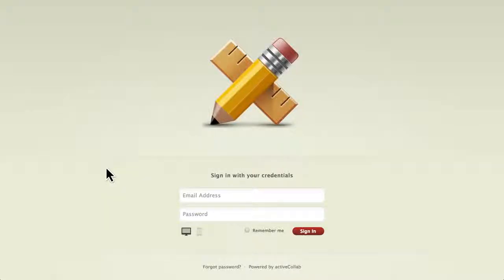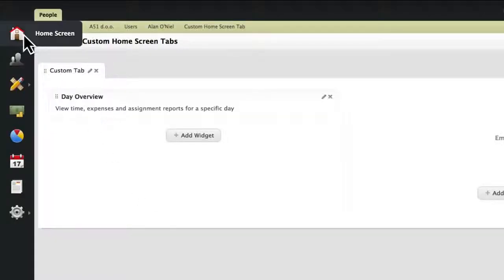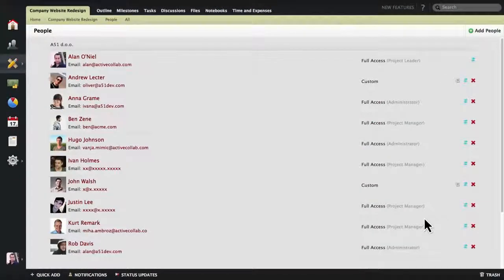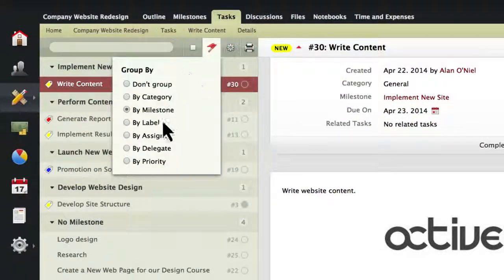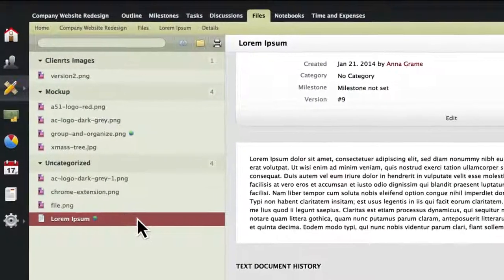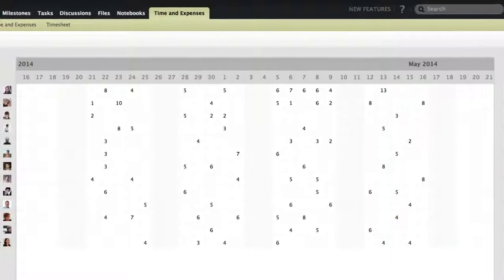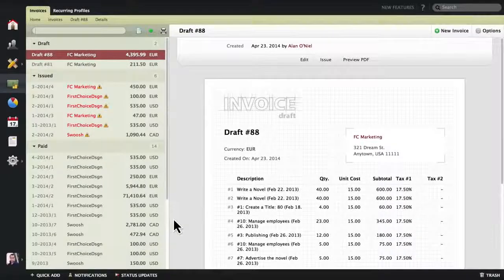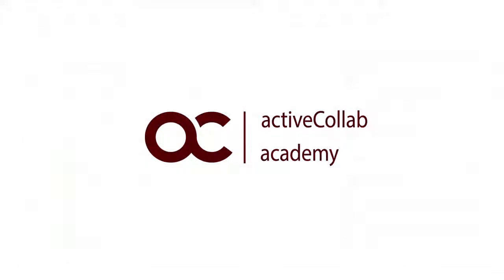How to Use ActiveCollab | Project Management Software (Tips, Tricks and Walkthrough)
ActiveCollab is a complete Project Management Software with tons of features for Project Managers.